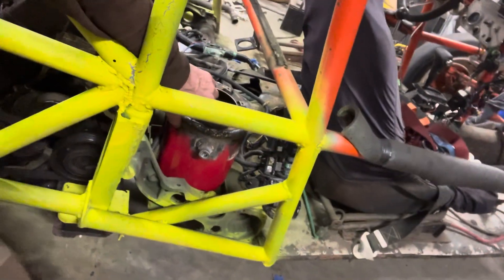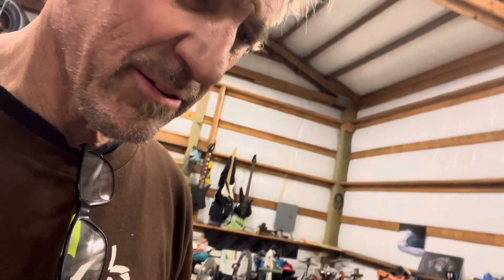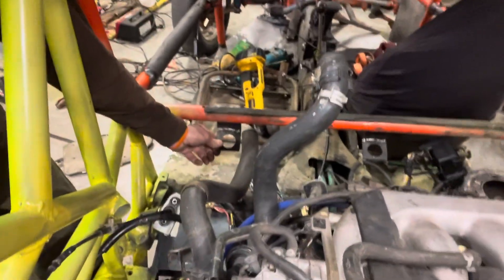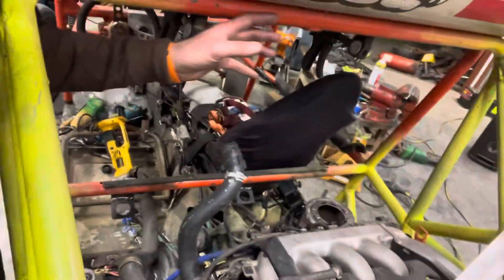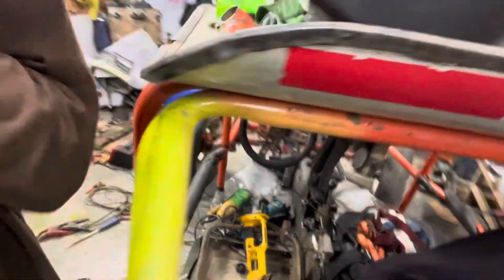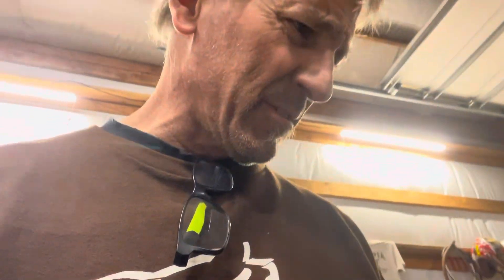Day +1150 aml to stem cell transplant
Day +1150 my aml to stem cell/ bone marrow transplant journey